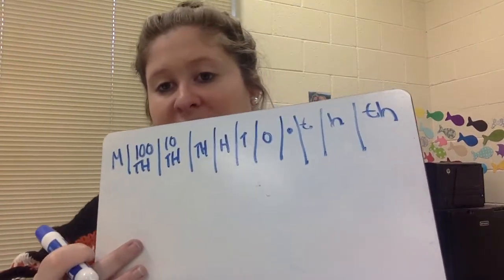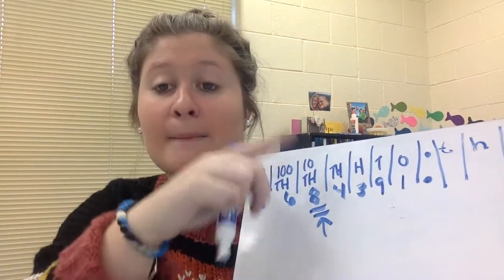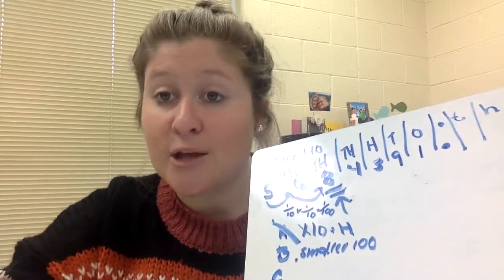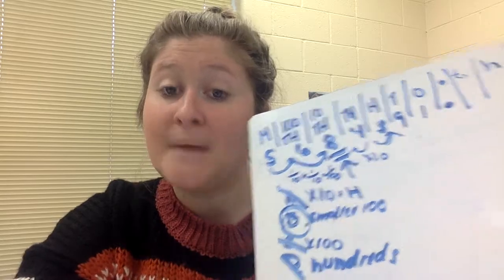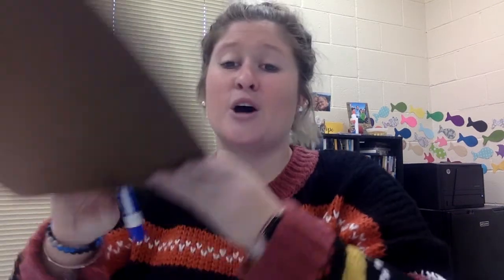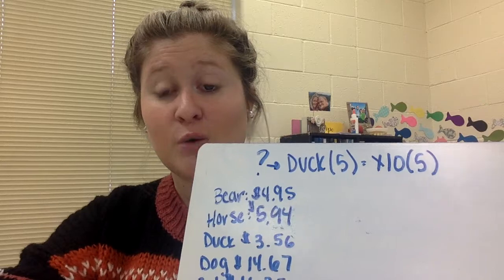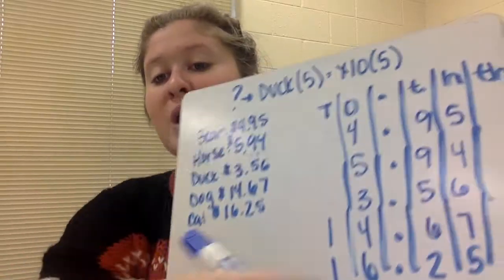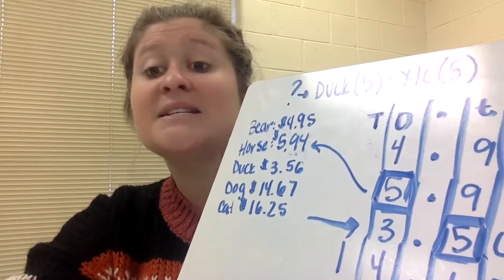12:18 Guided Practice